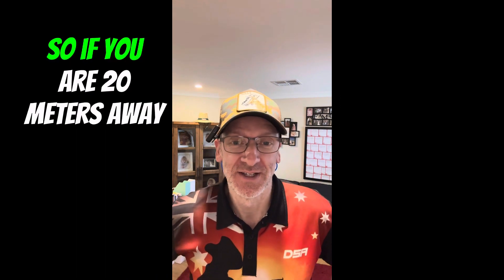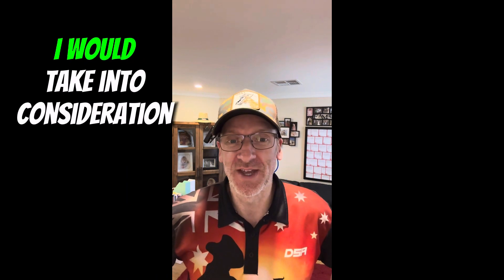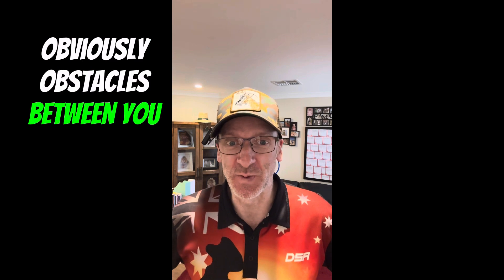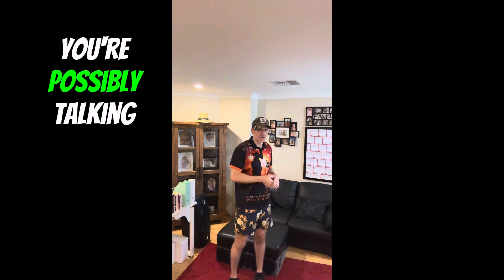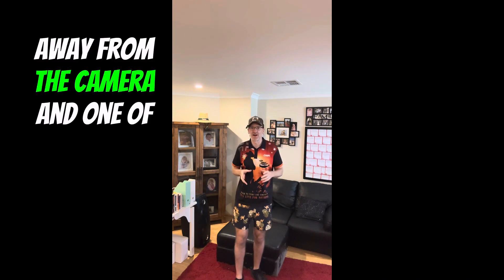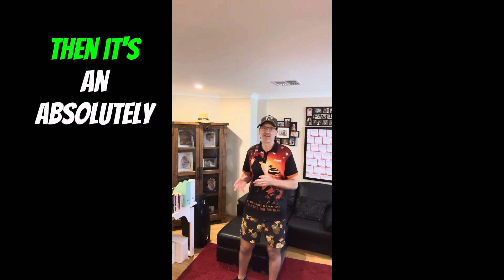Best wireless lavalier microphone for Iphone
MINIBEAR Wireless Lavalier Microphone
YoungSelly USB C Female to USB C Male Cable

Elevate your content with the MINIBEAR Wireless Lavalier Microphone!

Unleash your creativity and break free from cables.

Check out the MINIBEAR mic and transform your content creation game!